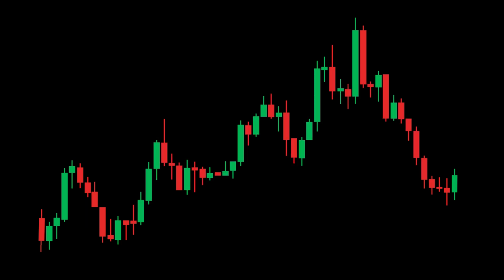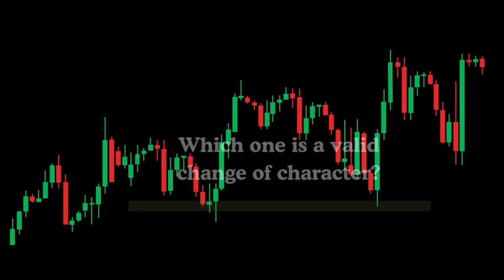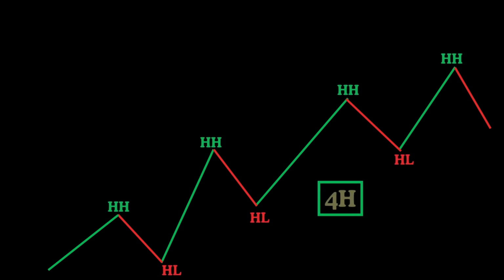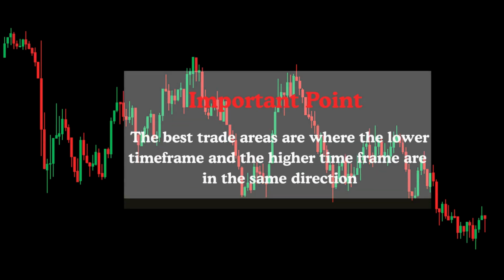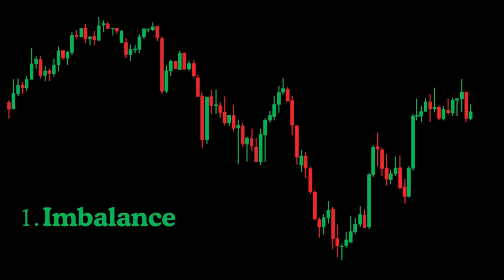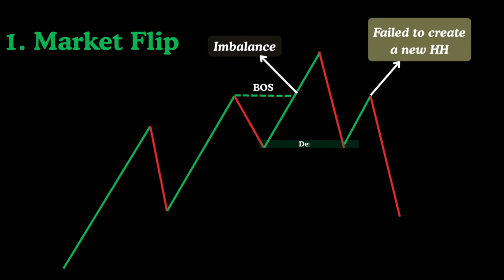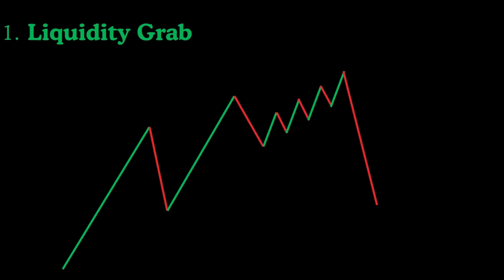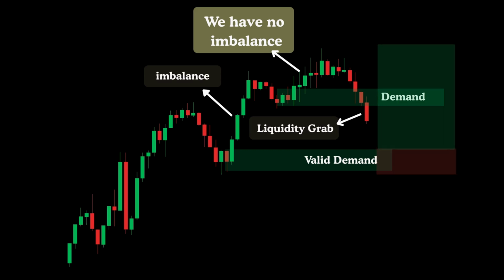ICT Setup – Market Structure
How to Analyze Market Structure Like an ICT Trader:
In this video, you'll learn how to read price charts like a professional trader. We’ll break down both the fundamental and advanced concepts of Inner Circle Trader (ICT) methodology, helping you understand market structure and identify directional bias with precision.